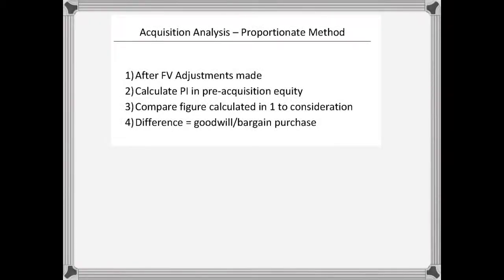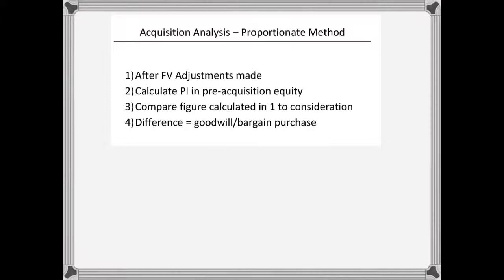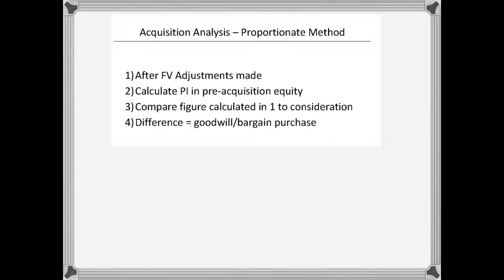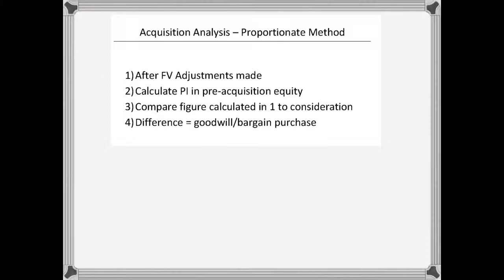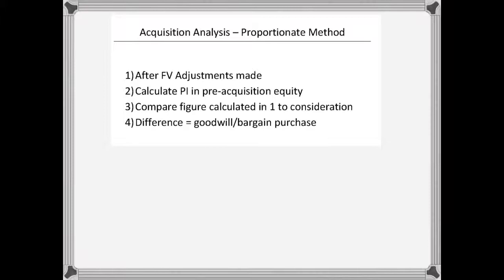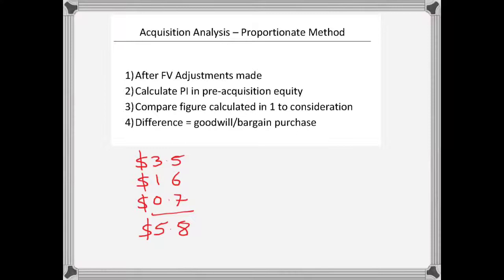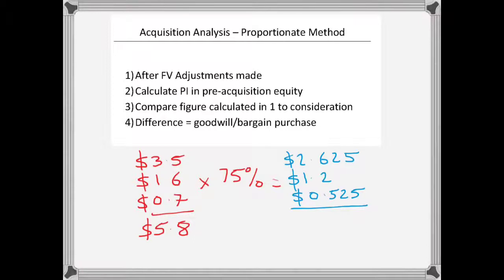NCI - Part 4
How to use the proportionate method for Acquisition Analysis